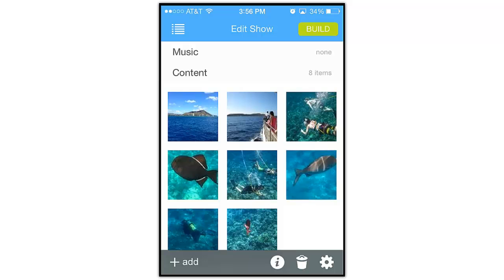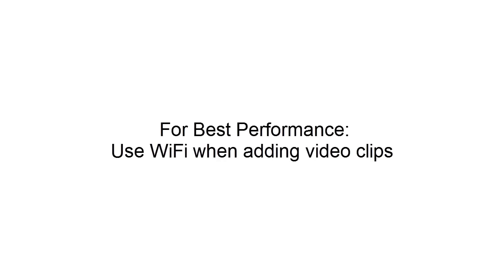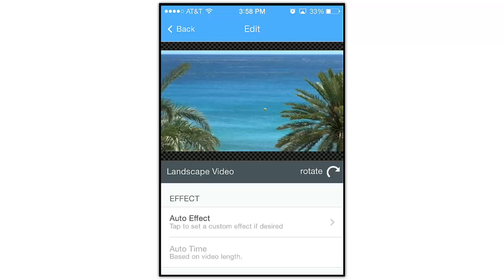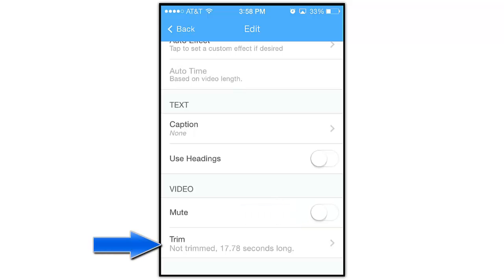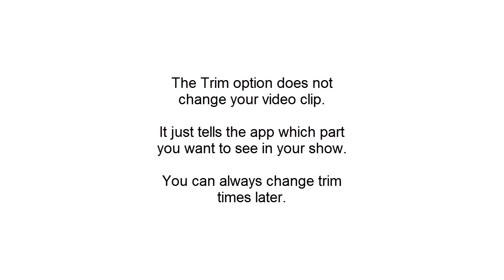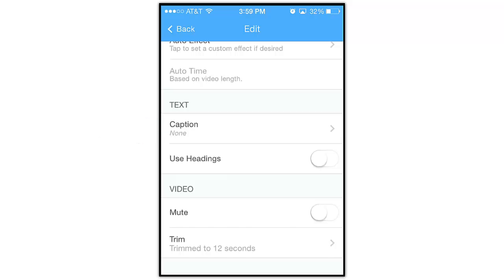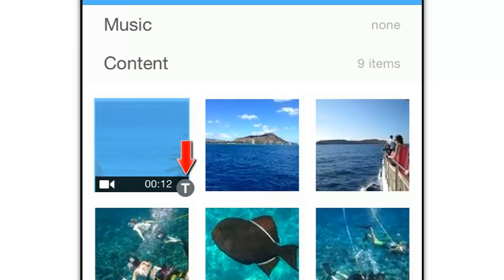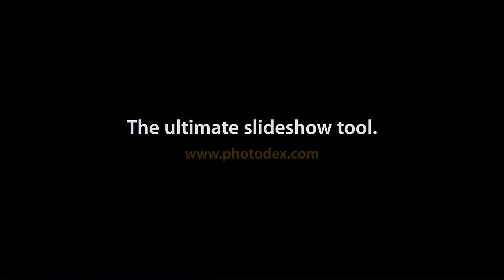Using Video Clips in the ProShow Web App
Learn how to add video clips to your slideshows using the ProShow Web app. Get tips on how to import video, edit and more. Try the ProShow Web app free